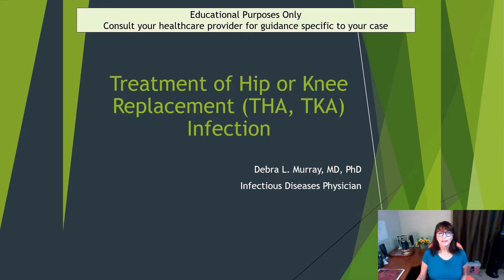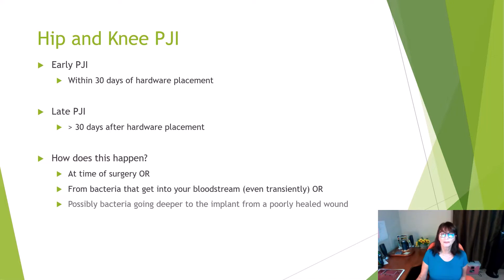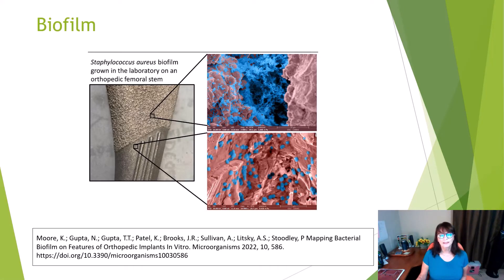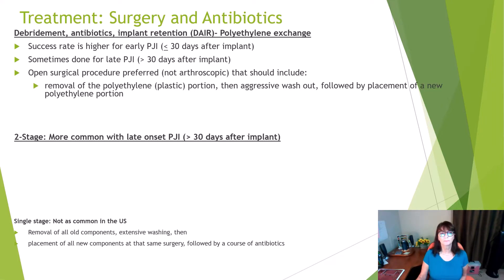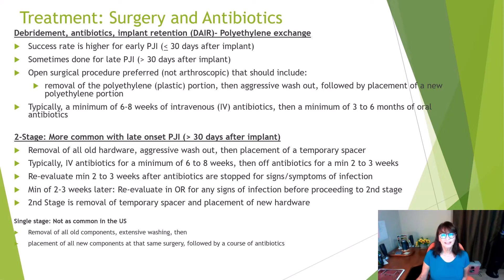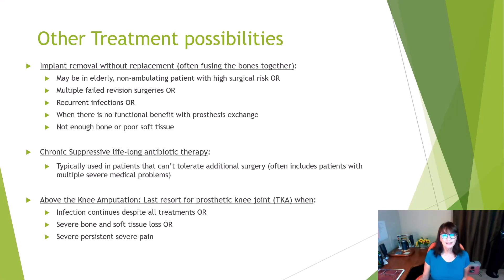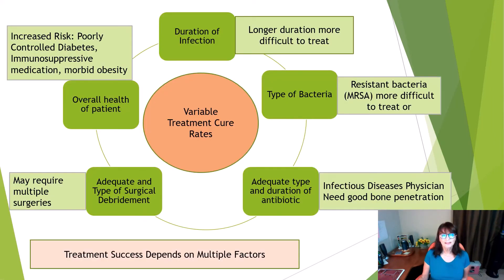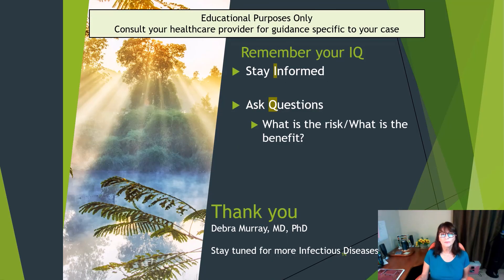How to Treat Your Hip or Knee Replacement (THA, TKA) Infection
Up to 1 to 2% of hip and knee replacements get infected. This infection is a serious infection that can be devastating. Since these infections involve hardware and bacterial (rarely other microorganisms) biofilm formation It requires additional surgeries, long courses of antibiotics and frequent removal of the hardware for cure. Most of the time the infection can be cured, but results are variable. You will get a review of the approaches to treatment and have a better understanding of the factors that may contribute to a cure. Since a prosthetic joint infection (PJI) can be devastating with significant loss to your overall health and function preventing infection is critical. You will gain a deeper appreciation of the critical importance of optimizing your condition prior to getting a joint replacement.  See the 10 Tips to prevent prosthetic joint infection on this channel

Timecodes
0:00 - Intro
0:11 - Superficial Infection or Deep Infection
0:50 - Rates of Hip Infection and Knee replacement Infection
1:20 - Early vs Late PJI
2:00 - Biofilms and Hardware Infections
3:20 - Diagnosis: Hardware Infections
3:52 - Treatment: Infected Hip replacement, Knee replacement
6:37 - Treatment Cure Rates: Hip and Knee replacement infections
7:33 - Other Treatment Possibilities
8:38 - Factors Affecting Cure Rates
9:26 - Summary of PJI Treatment
10:38 - Outro